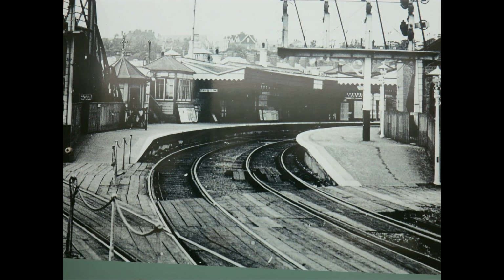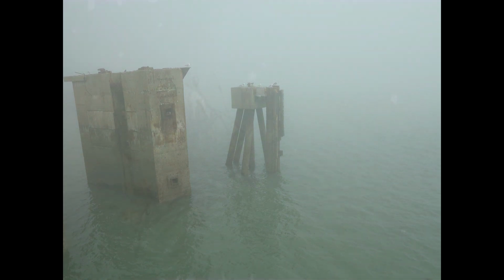Folkestone Harbour & Sea Fog